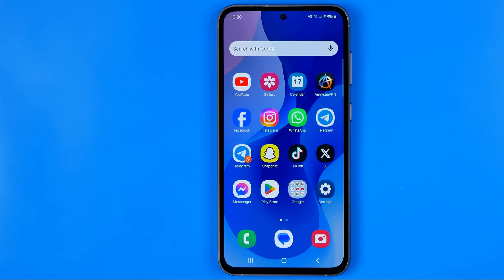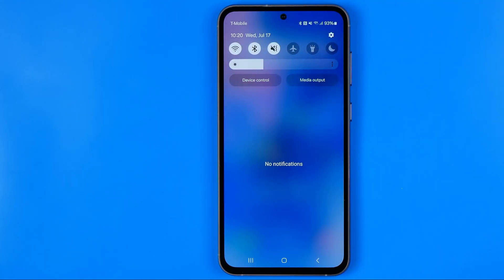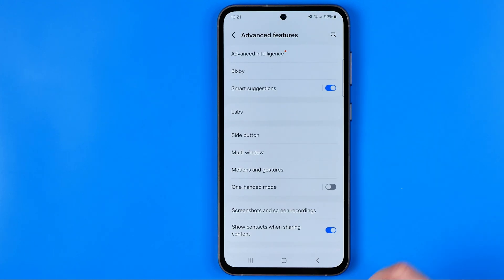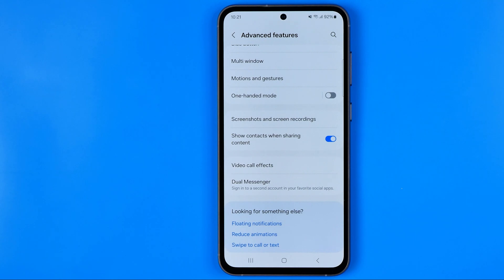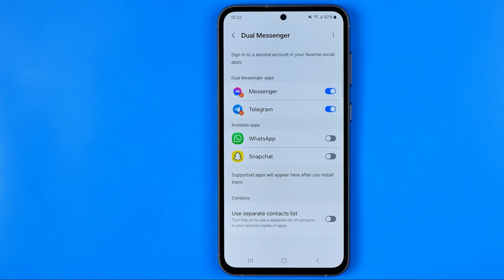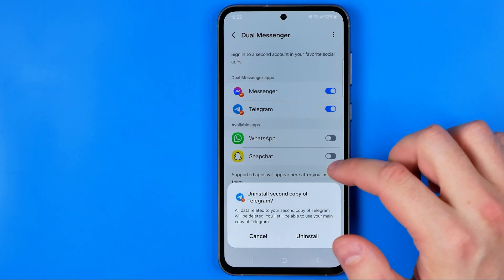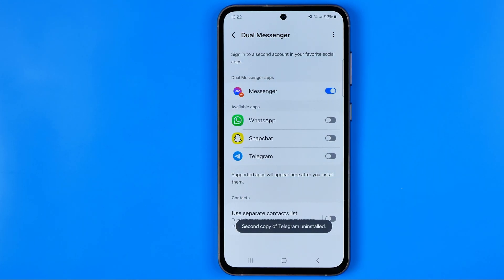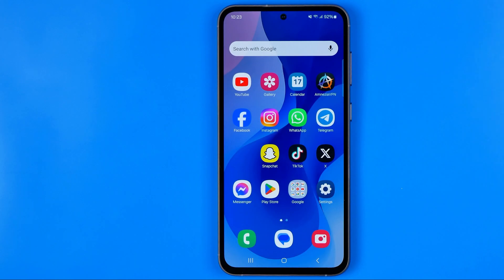How to Delete Second Telegram App From Android Phone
Here's how to delete second telegram app from android phone!